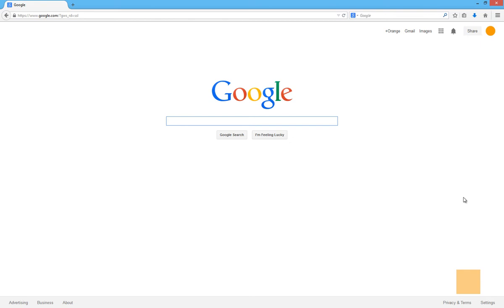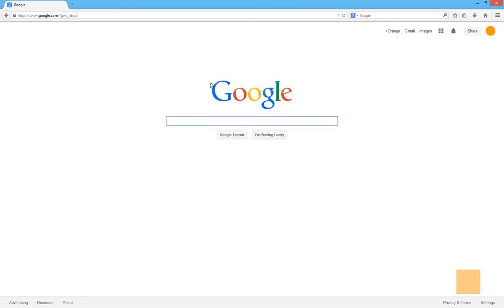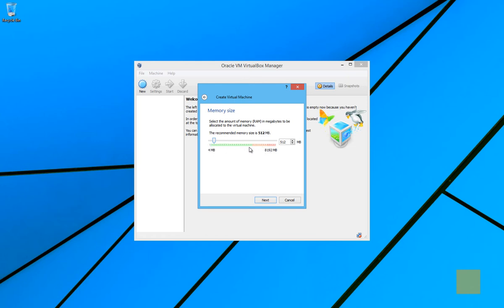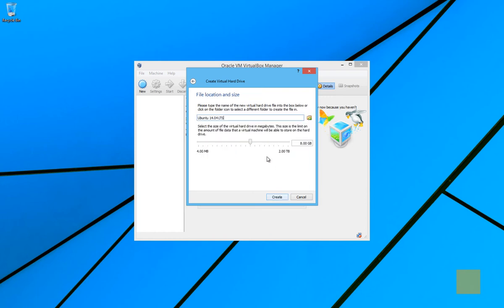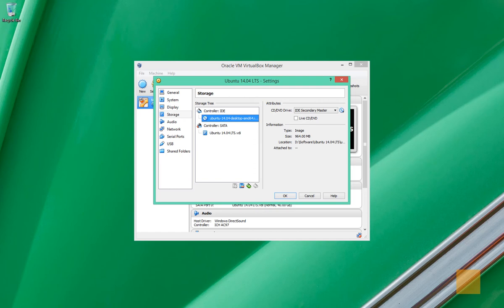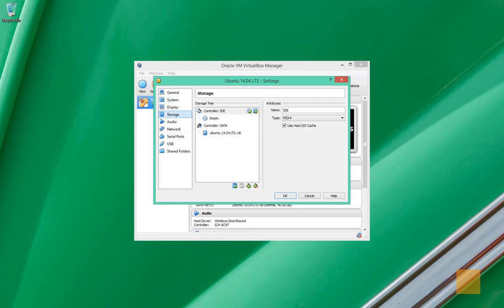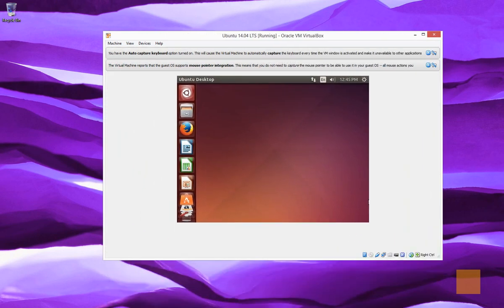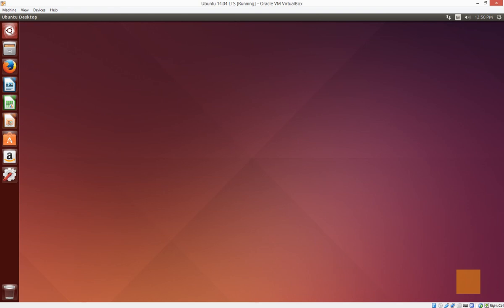Ubuntu (14.04 LTS) VirtualBox Installation Under Windows 8.1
UPDATE:... Full screen command is in description below...

In this video I walk through the steps required to run Ubuntu (14.04 LTS) under Windows 8.1 using Oracle VirtualBox. I recommend watching this video in full screen if the on-screen text is hard to see in a smaller window size.

I also discuss the necessary steps to make Ubuntu run in full-screen mode after the VirtualBox installation is completed.

In case it's hard to see in the video, to get your installation of Ubuntu to run in full screen... this is the command to run in the terminal...

sudo apt-get install virtualbox-guest-utils virtualbox-guest-x11 virtualbox-guest-dkms